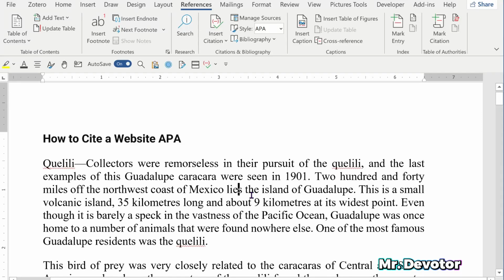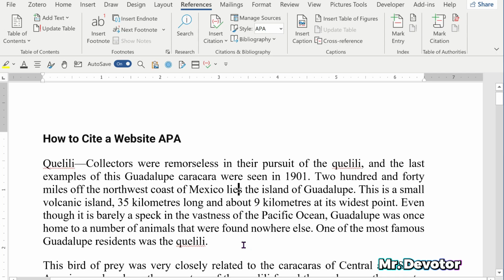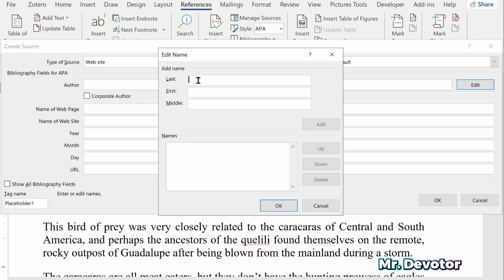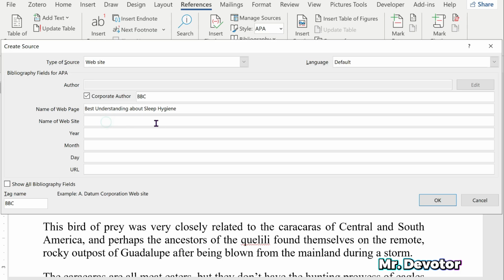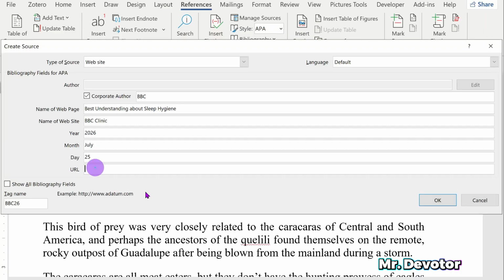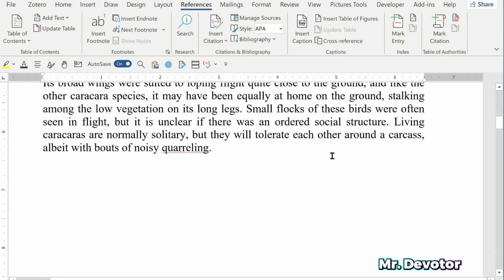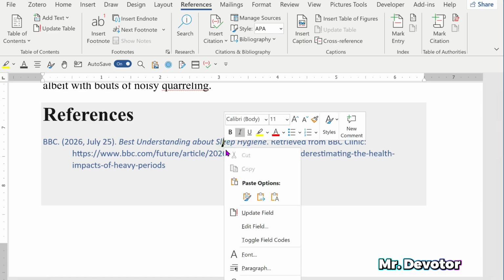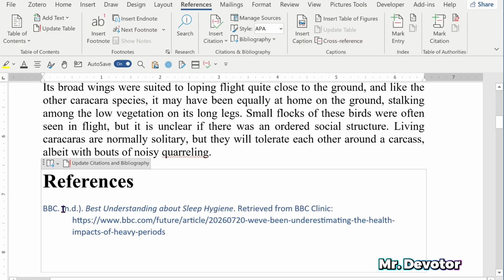How to Cite a Website APA in Word | MS Word APA Citation Tutorial: How to Add Website Sources Easily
Learn how to cite a website in APA format using Microsoft Word’s built-in citation manager! In this quick step-by-step tutorial, you'll learn how to set your citation style to APA, input website details correctly (author, page title, website name, year, and URL), generate automatically formatted in-text citations, and create a complete References page with a single click.

Whether you're writing a college research paper, high school essay, or academic report, Word makes APA 7th edition citation completely effortless.

#️⃣ Hashtags (Place at bottom of description)